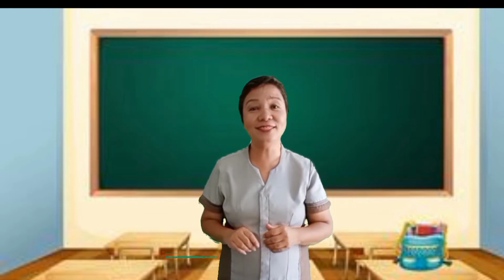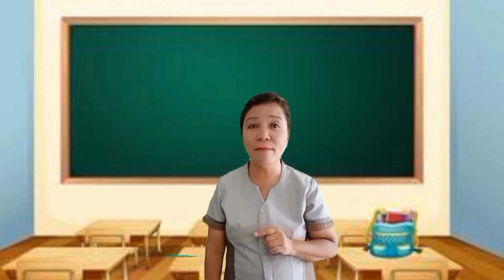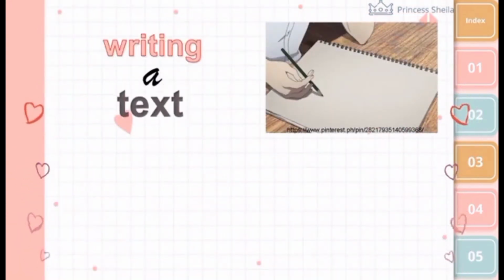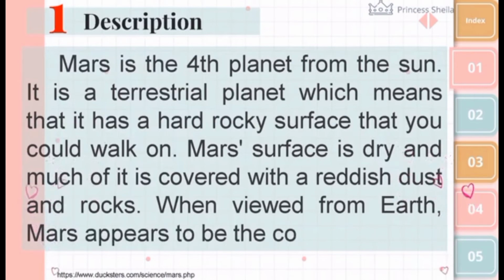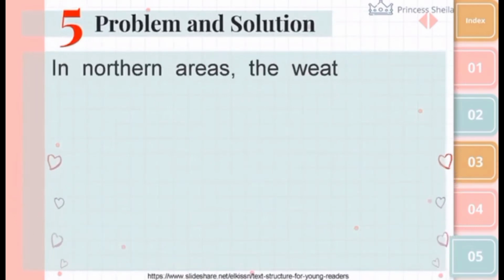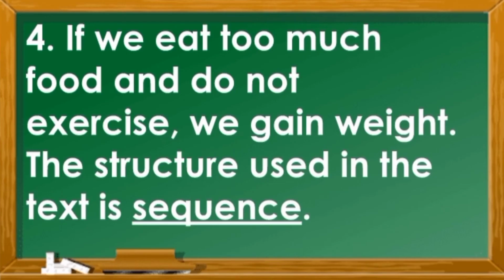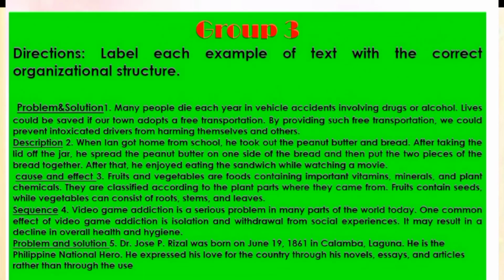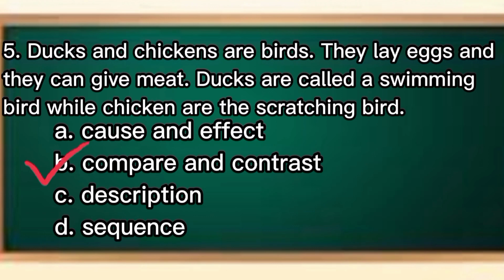English5-Informational Text by: Teacher Zeny